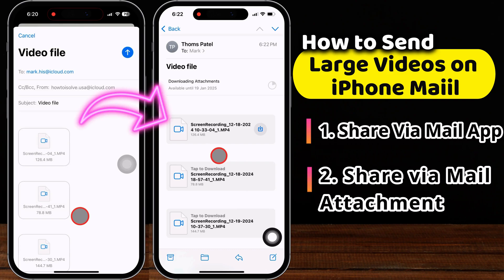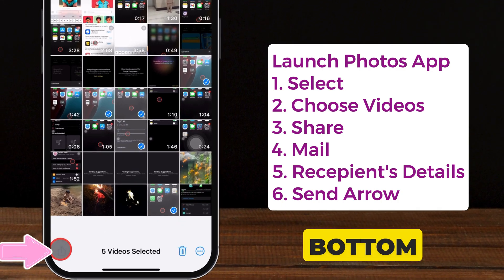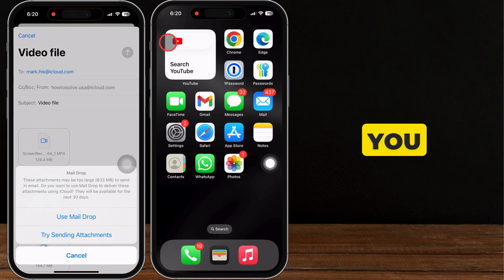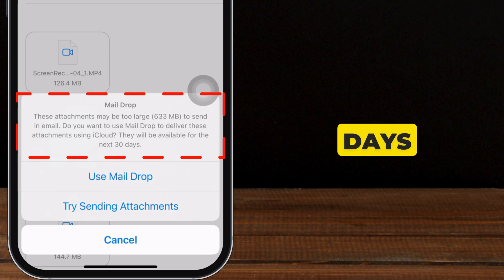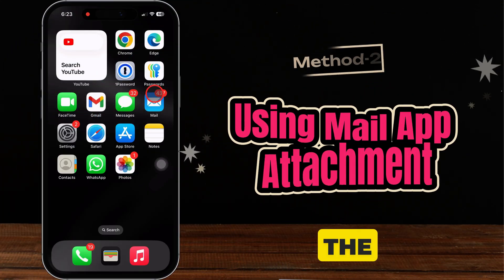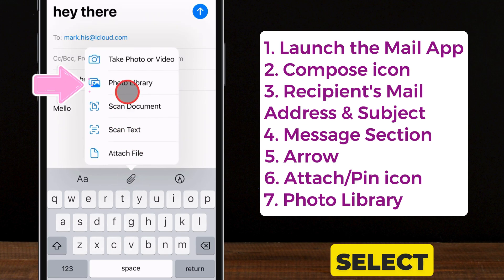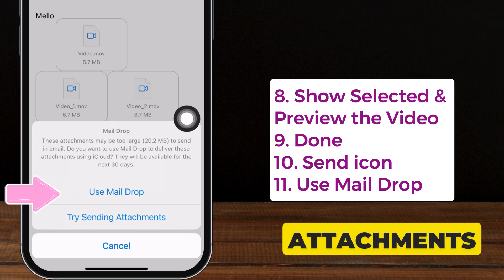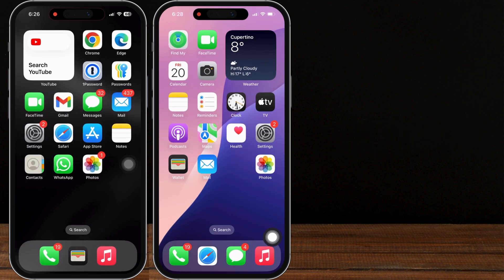How To Send Large Videos On iPhone Mail (2026) - Free on Any iPhone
Get all about how to send a video from iPhone to email that is too big. Send Large Videos on iPhone in Mail using Maildrop as an attachment. Transfer GBs videos on iPhone using the Mail app, Send Large Withount Without Airdrop on iPhone Free using Mail App.

- Video Timeline -
00:00 intro
00:10 Share Via iPhone Mail App
01:39 Using Mail App Attachment

quick and easy trick for sending large videos from your iPhone Mail. So, let’s watch the video until the end.

Start by opening the Photos app and tapping on the select button. Then, choose a single or multiple videos you want to share via the Mail app. It's that easy!

Then, tap on the share icon at the bottom left corner. Select the mail App from the sharing options.

Then, hit the arrow button at the top right corner.

We’re sharing large files, so my iPhone prompts a message that says this attachment may be too long to send in an email. Use Mail Drop to deliver the attachment using iCloud.

Hey, just a heads up - you can share attachments up to 5GB in size using iCloud. So, make sure you have enough space in your iCloud account. If not, don’t worry. You can easily delete unnecessary files and documents to free up some space.

Mail Drop helps you to send large files via email by uploading them to iCloud and providing a link to the recipient. This attachment will be available for thirty days.

So, we need to tap on Use Mail Drop, and there you go!

On the recipient’s side, open the Mail App’s Inbox. Then, refresh the page. You can see the videos have been successfully received. Tap the video to download and view it. That’s it.

Alternatively, you can use the Mail App to share large videos.

To do so, launch the mail app on your iPhone. Tap the compose icon in the lower-right corner to send a new message. After that, go to the message section and tap there. You may see an arrow on your iPhone keyboard.

Tap on it and click the attach icon. Then, select the photo library and choose the video files you want to send. Inserting them may take some time. Tap on the show selected to preview the attachment.

If you’re sure, tap on the done button and confirm again. Then, hit the send button in the upper right corner.

The iPhone screen prompts a message saying the file is too large, so use MailDrop or try sending attachments. Select use Mail Drop. That’s it.

On the recipient’s iPhone, check the mail Inbox and tap on the video attachment to download and view it. It’s successfully received. That’s it.

How to send a video from iPhone to email that is too big.
send a large video as an attachment in Mail,